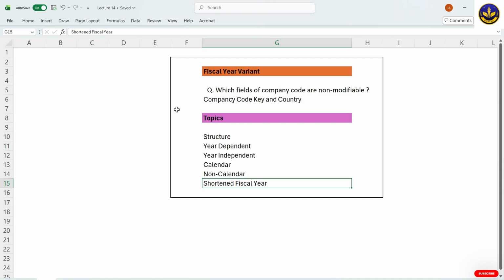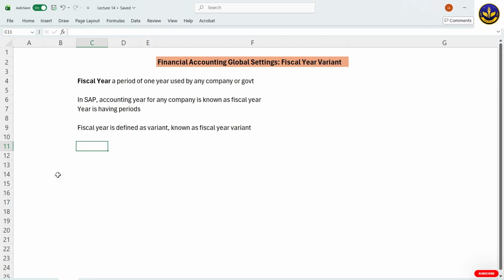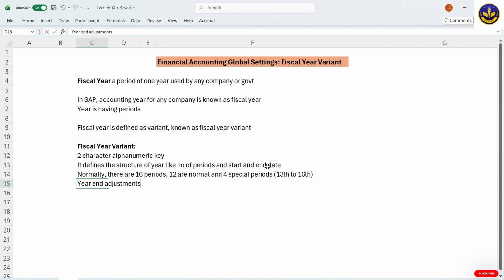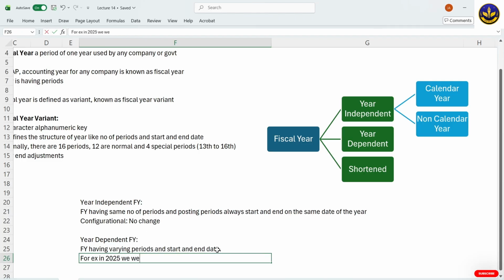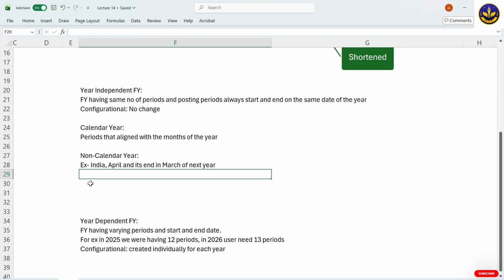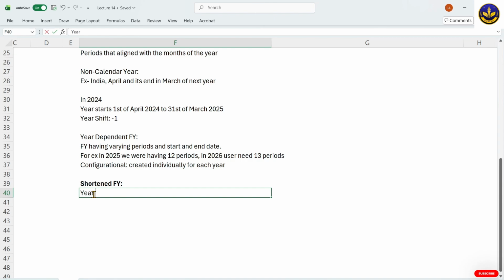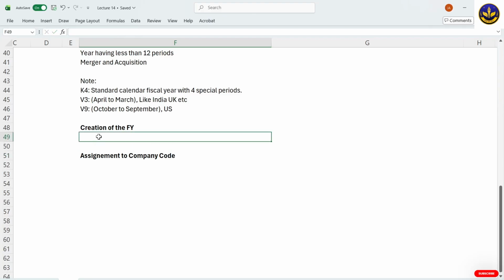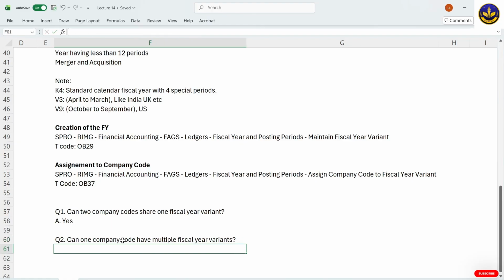Understanding Fiscal Year Variants (OB29 & OB37) | SAP FI Global Settings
Master SAP Fiscal Year Variant from scratch! In this theory session, we break down one of the most important Global Financial Settings in SAP FICO — the Fiscal Year Variant. From understanding what a fiscal year is, to its types, year shift concept, standard variants, and SAP configuration paths — everything is covered clearly with real-world examples.

Timestamps:
00:00:01 - Introduction to Global Financial Settings
00:00:15 - Non-modifiable Company Code fields (Country and Key)
00:00:37 - Definition of Fiscal Year in SAP for reporting and budgeting 00:01:50 - Understanding Posting Periods vs. Months
00:03:45 - Structure: 2-character Alphanumeric Keys at Client Level
00:05:01 - Normal vs. Special Periods (12+4 structure)
00:06:20 - Year-End Adjustments and Special Periods
00:07:24 - Types: Year Independent, Year Dependent, and Shortened Fiscal Years
00:12:13 - Calendar vs. Non-Calendar Year Variants
00:15:34 - Concept of Year Shift (-1 / +1) in SAP
00:16:14 - Shortened Fiscal Year (Mergers & Acquisitions)
00:18:04 - Standard SAP Variants: K4, V3, and V9
00:19:50 - Configuration Path and T-Codes (OB29, OB37)
00:22:46 - Q&A: Sharing Variants across Company Codes

📌 Drop your answers to the assignment question in the comments below!